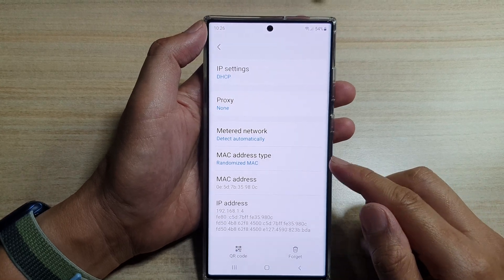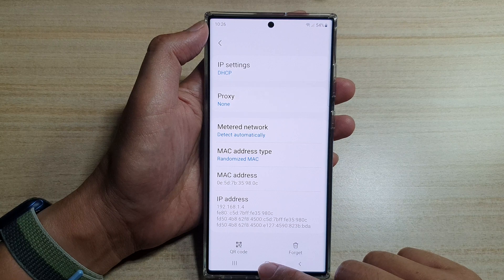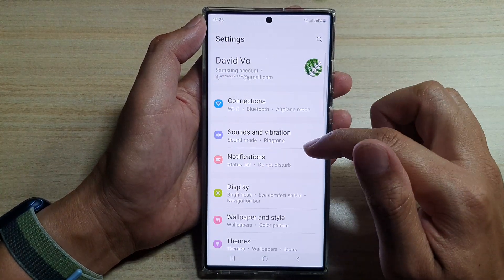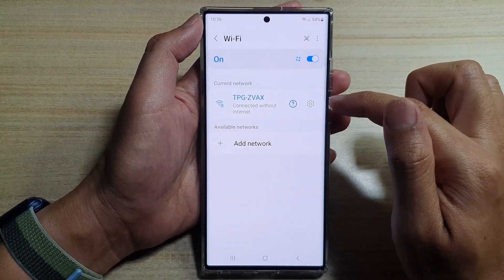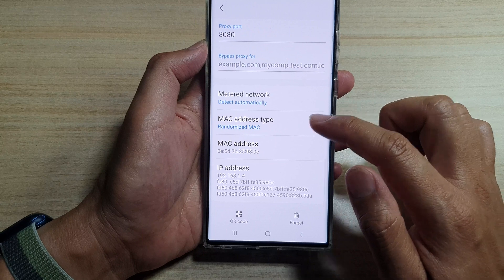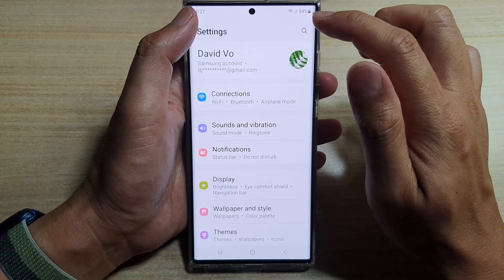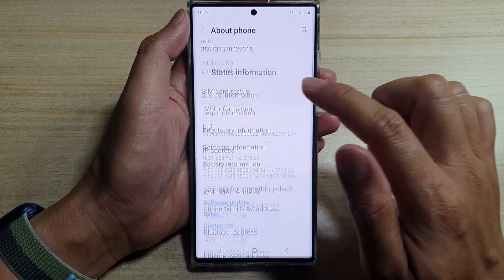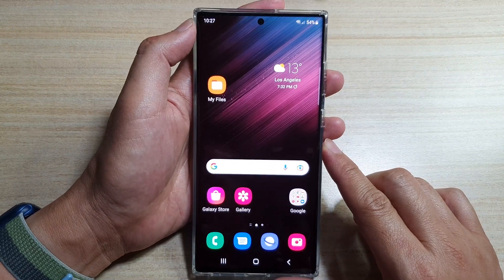Galaxy S22/S22+/Ultra: How to Find the IP Address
Learn how you can find the IP address on the Galaxy S22/S22+/Ultra.